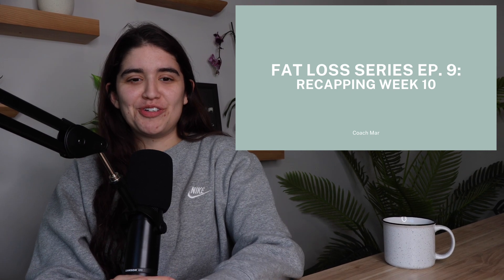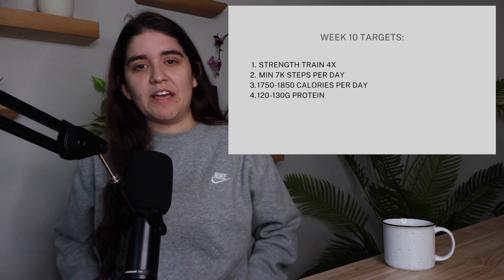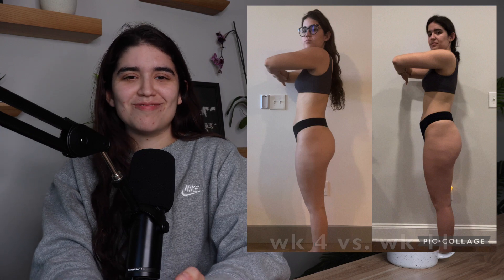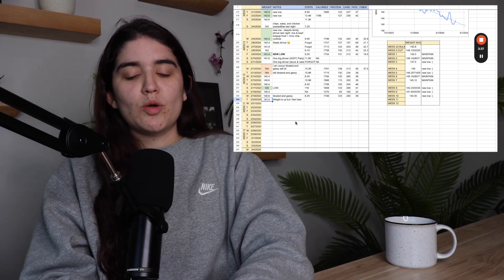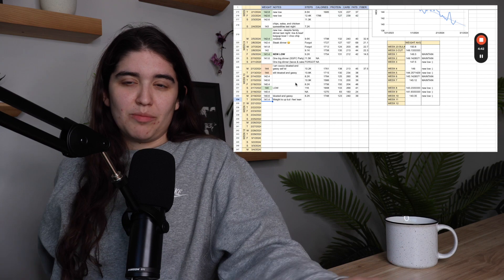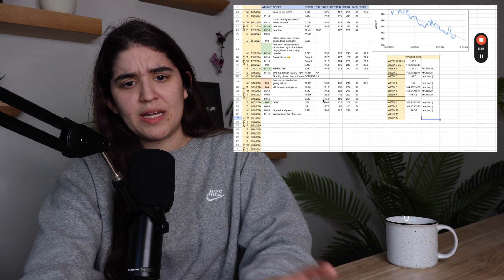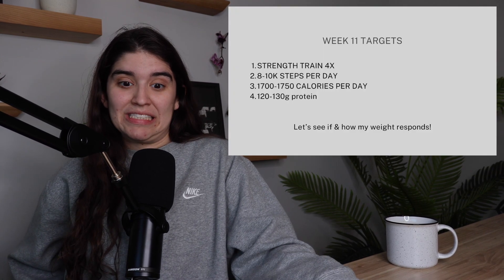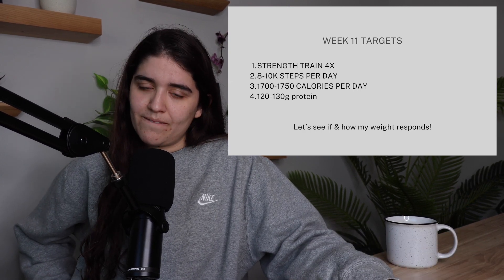Officially down 10 LBS and only 2 weeks left | Fat Loss Series Ep. 9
IN THIS VIDEO… I review how week 10 of my 12 week fat loss phase went. Spoiler alert: I'm officially down 10 lbs and I am HUNGRY and excited for this cut to be OVER!

+ HEAR FROM ME +
MY EMAIL LIST